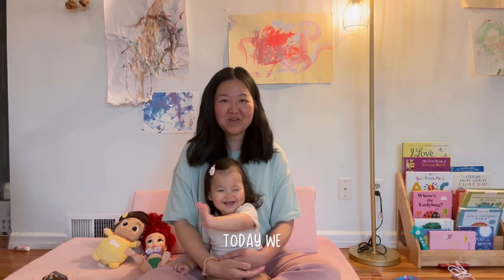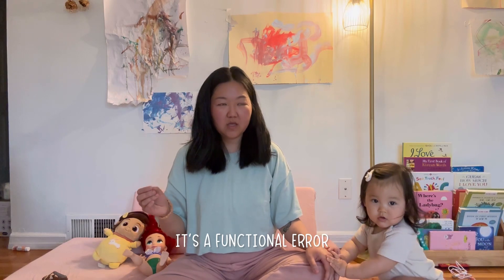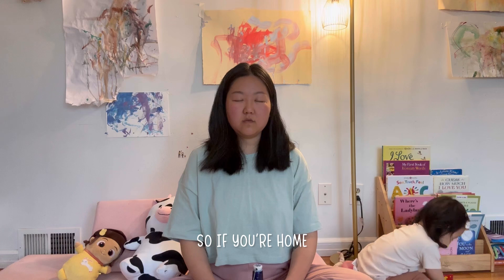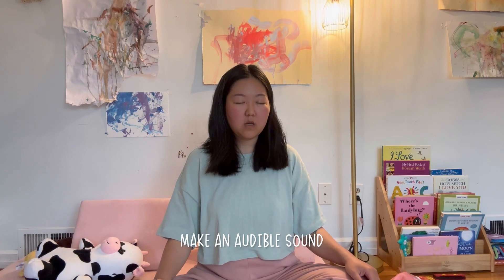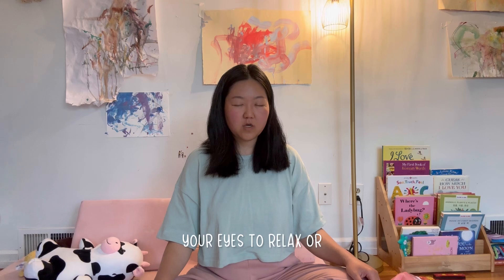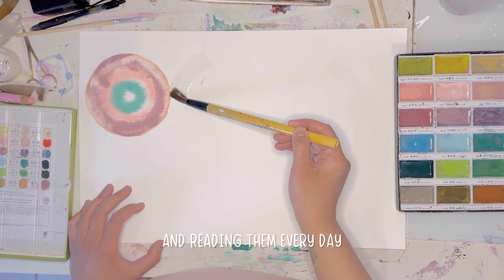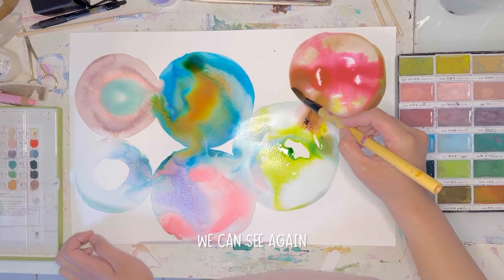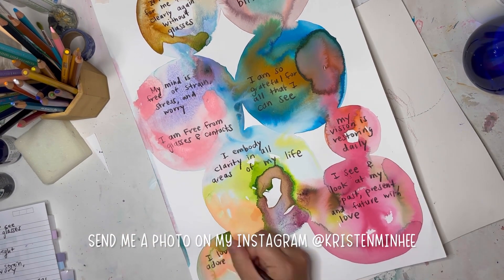Therapeutic Art Activity for your Eyes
Hi everyone, it’s been a while again 🤍 Been busy being a toddler Mom! Our baby girl is almost 2 in a few months but this was recorded 6 months ago. She was so tiny here 🥹

I’ve wanted to share more therapeutic art activities here on my channel but been so afraid to share this side of me. I finally decided that it’s time

If you do this art activity I’d love to hear about how it felt for you.

Music: 432Hz- Alpha Waves Heal The Whole Body and Spirit, Emotional, Physical, Mental & Spiritual Healing

Art supplies used in this video 🎨:
Kuretake Gansai Tambi 48 Colors set